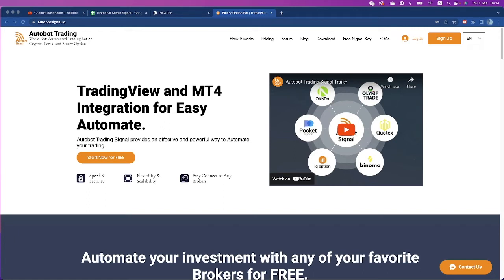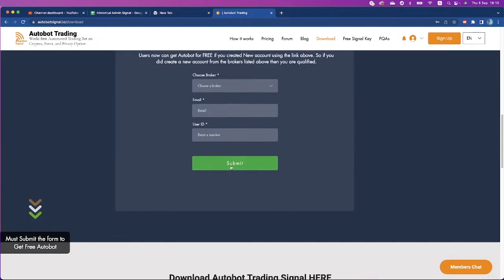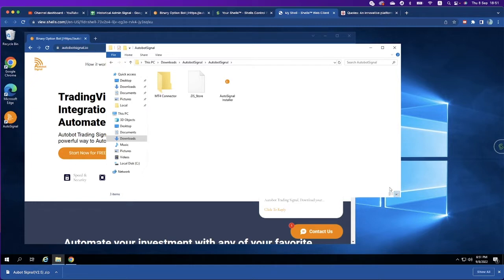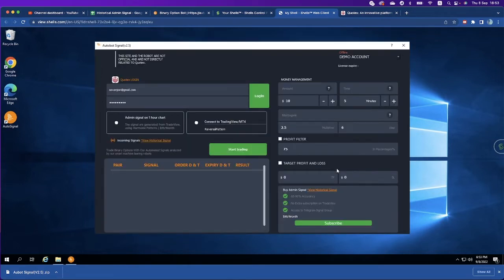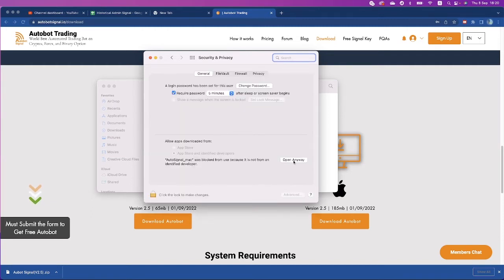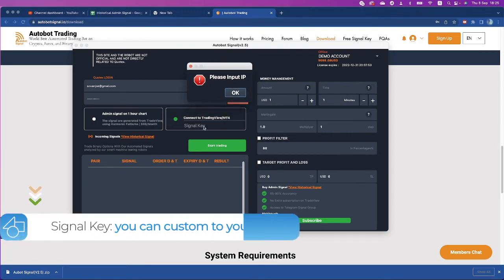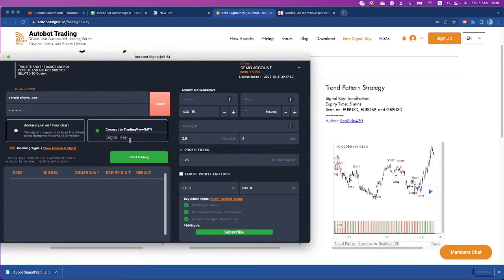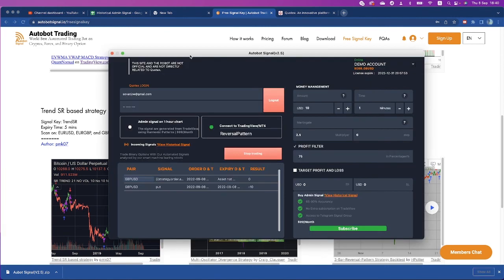How to Install Autobot Signal and Use Signal Key | Windows and MacOS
How you can install Autobot Trading Signal and apply Free Autobot Signal Key to start automate trading without delay. So in this video I have explained everything step by step.